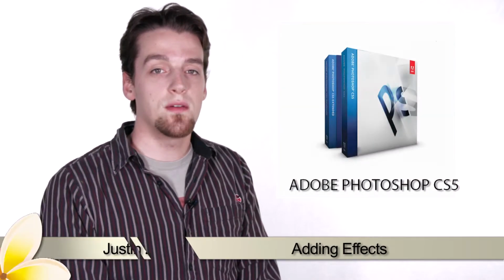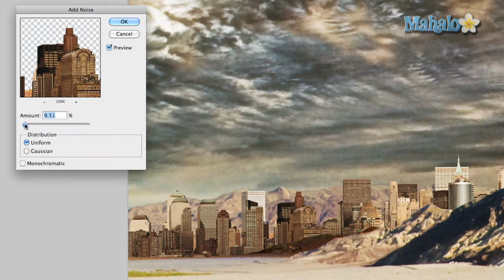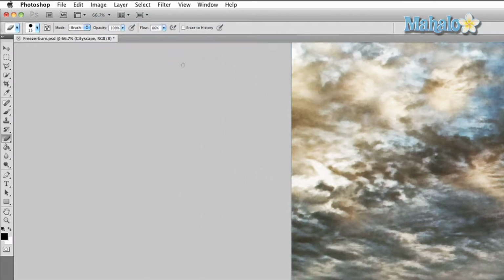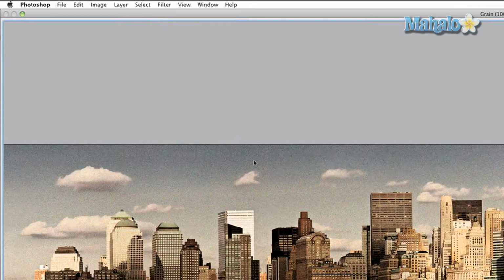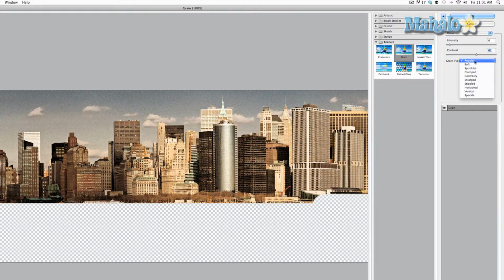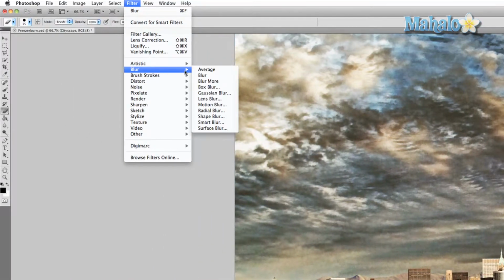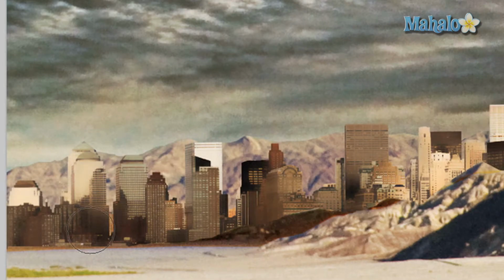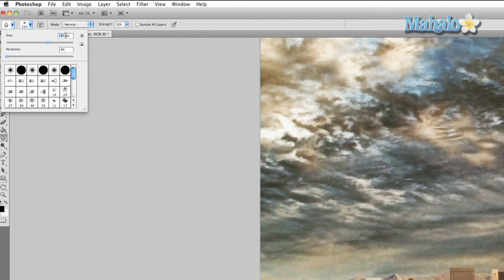Photoshop Tutorial - Adding Effects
In this video, Mahalo's Photoshop expert Justin Zagri demonstrates how to add effects to an image to help objects blend in with the rest of the material.

Adding Effects will help objects like the cityscape blend with the host material better. For this tutorial, you'll uses Effects to blend the cityscape with the mountain background.

1. Navigate to the top menu bar and click Filter -- Noise -- Add Noise. As long as the Preview box is checked, you will be able to see real-time effects as you adjust the sliders and change the preferences of the effect.2. Another great effect to add is Grain, because posters are taken from photographs, and photographs originally contained a graininess that added to their aesthetic qualities. Do this by clicking Filter -- Texture -- Grain in the top menu bar. This will open up a new sub menu. Grain creates a wonderful effect that makes all of the colors pop and look desaturated. Experiment with the sliders to adjust the Intensity and Contrast. You can also change the Grain Type if you want to.3. The last thing you'll want to do with the cityscape is adjust some settings so it does not look so crisp. Click on Filter -- Blur -- Blur to add a blur effect. To customize the blur, click Filter -- Blur -- Surface Blur.4. Play with the Radius and Threshold settings until you're happy with the results.You can also use the Blur Tool from the left side tool bar if the image is still too crisp.